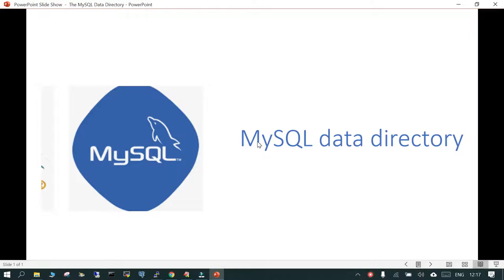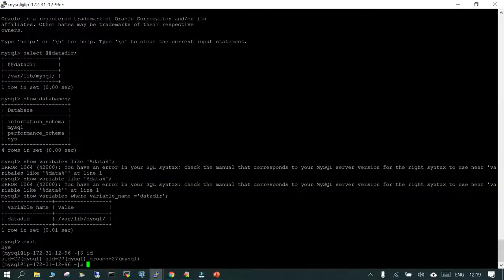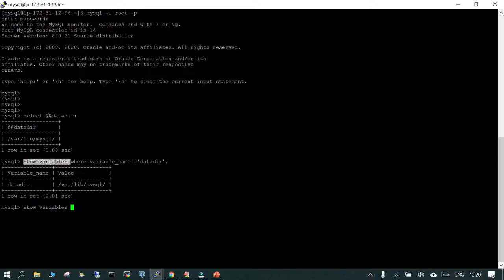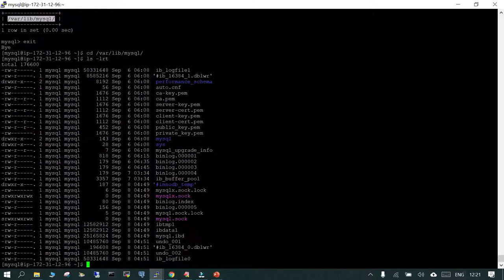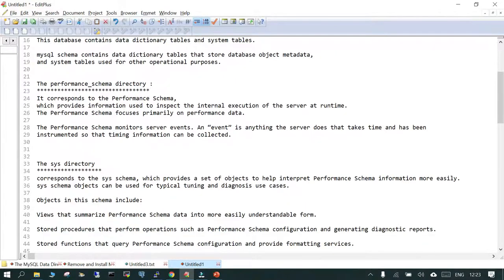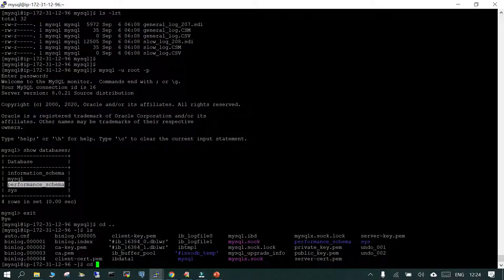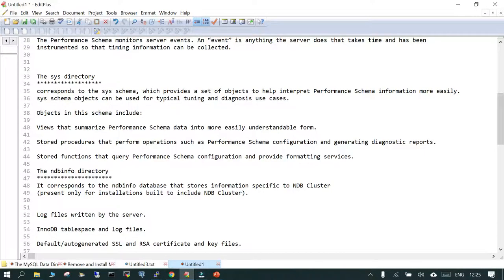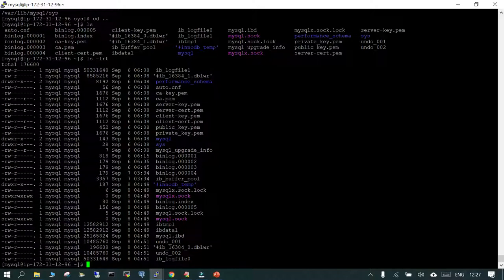Part 50 - MySQL system database / MySQL data directory